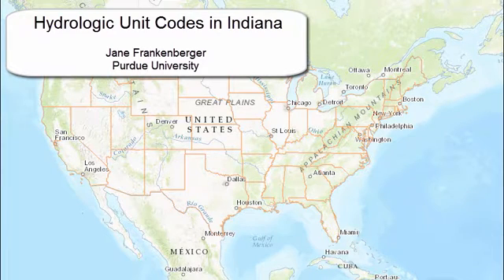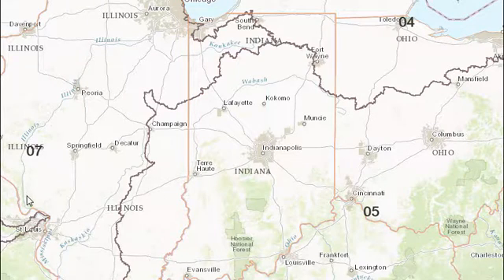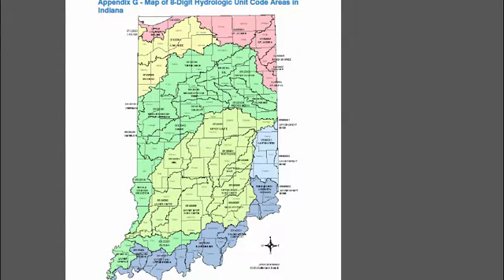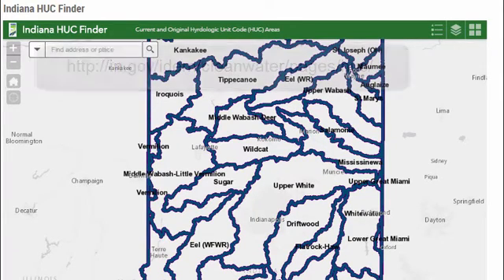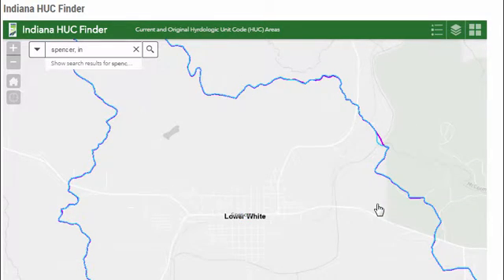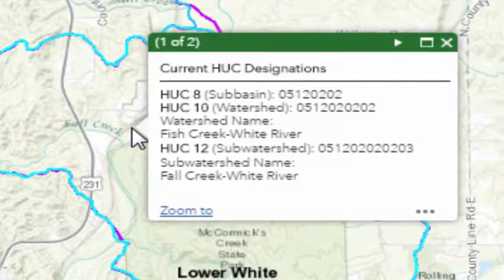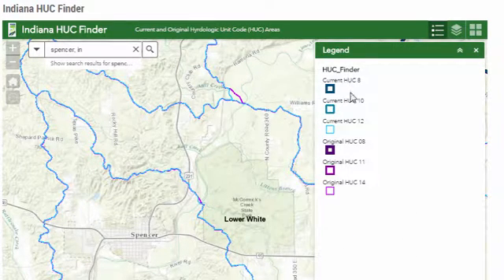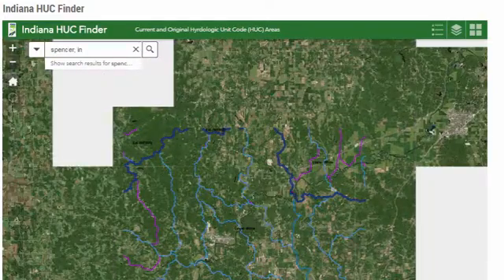IndianaHUCs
Hydrologic Unit Code (HUCs) and how to find them for Indiana watersheds.